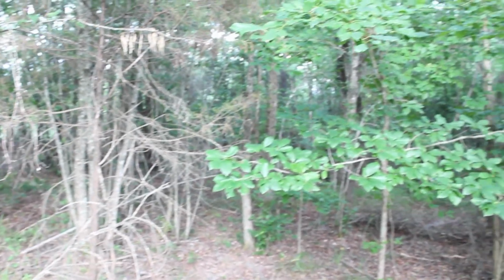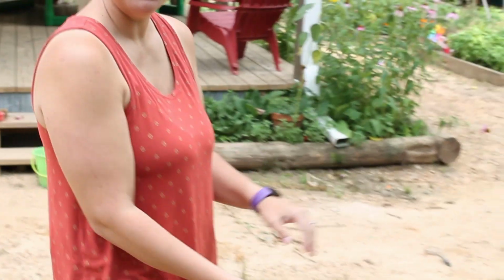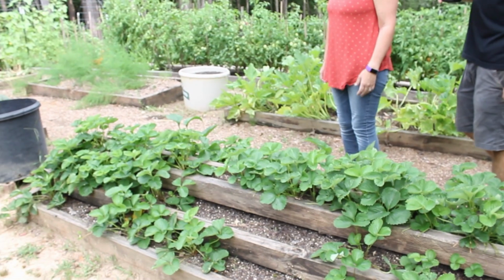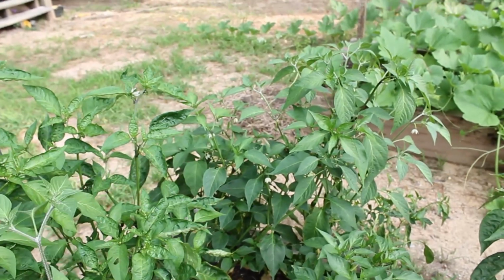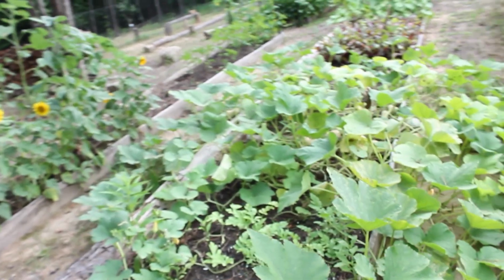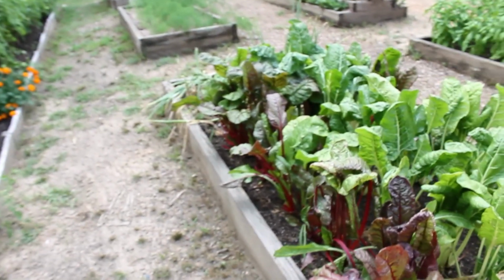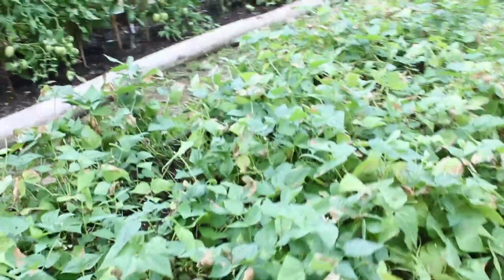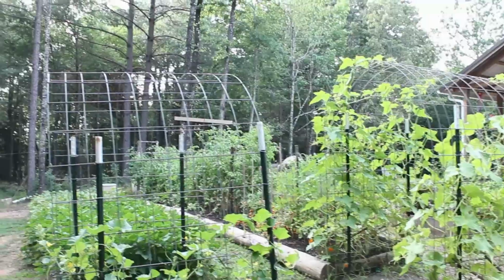Homestead garden tour!!!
Garden tour of our small farm with permaculture style garden.  We look forward to sharing our homestead adventure with you as we try to fully establish a sustainable lifestyle.